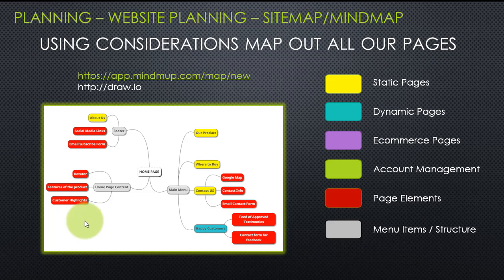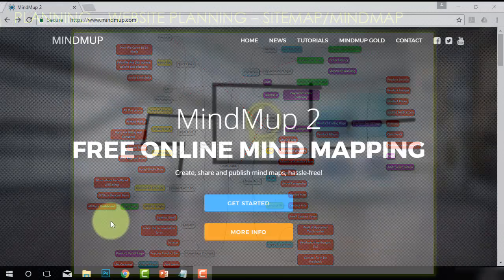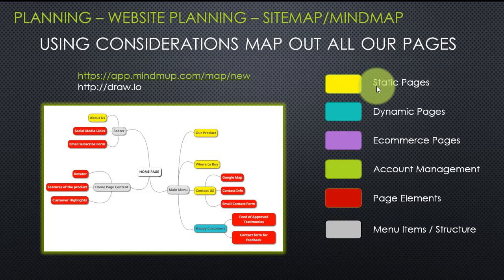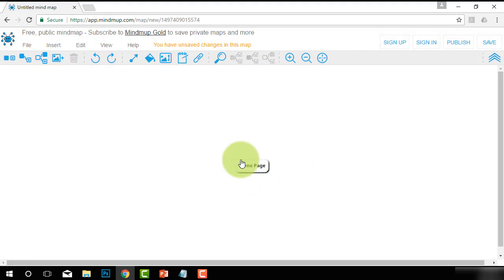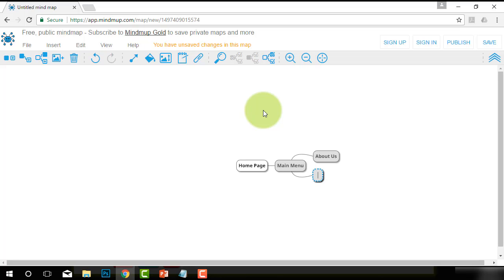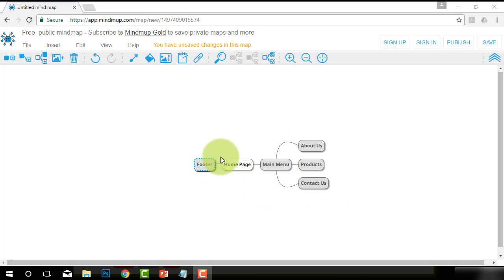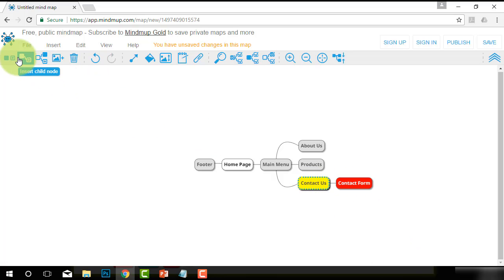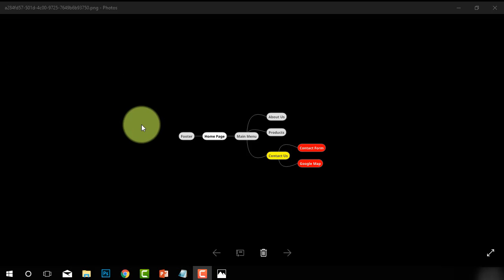Part 3 - Mapping A Website - Build a Website With WordPress for Beginners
In this video we will cover mapping out the pages of the website to ensure that when we build it, we aren't lost as to what we need to build and where to build!